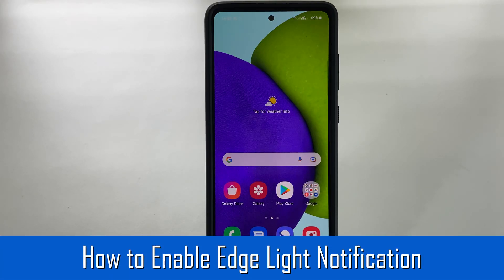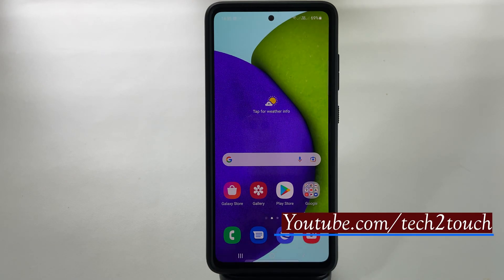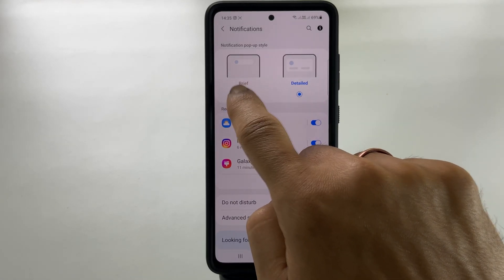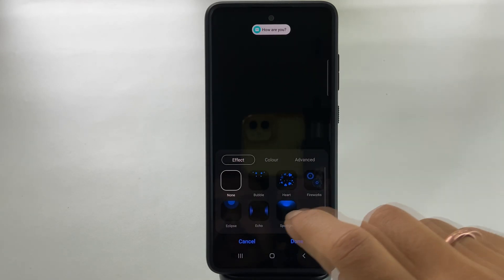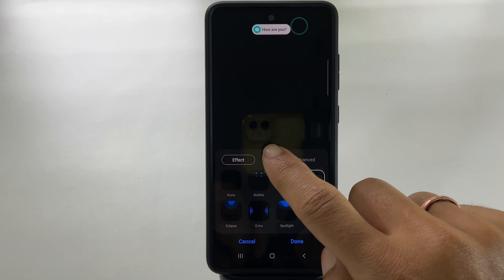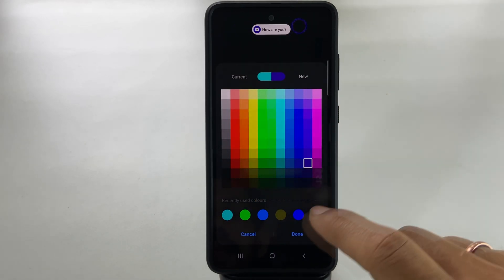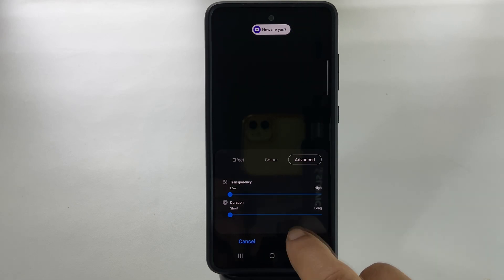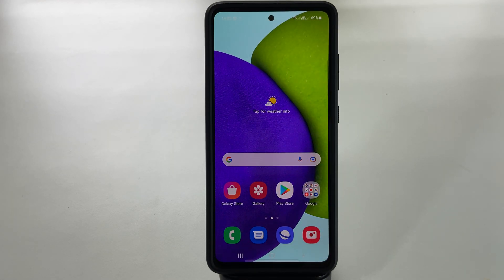How to Enable Edge Light Notification on Samsung Galaxy A52 and Galaxy A72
Quick video on how to Enable Edge Light Notification on Samsung Galaxy A52 and Galaxy A72.